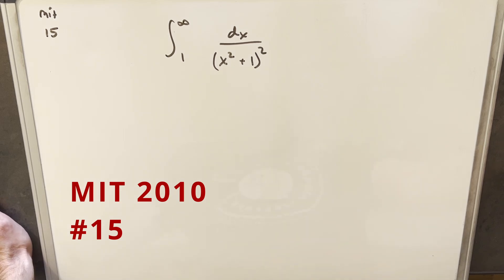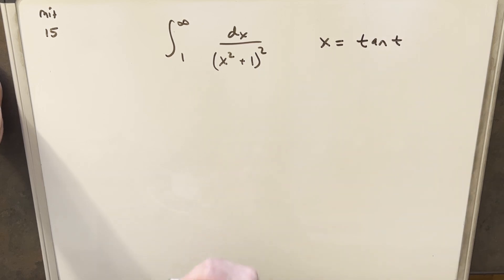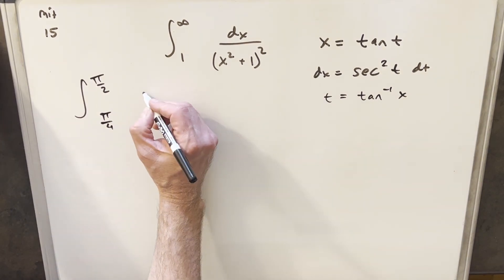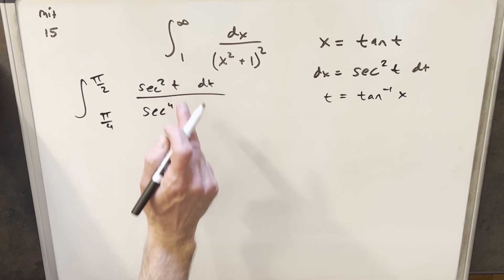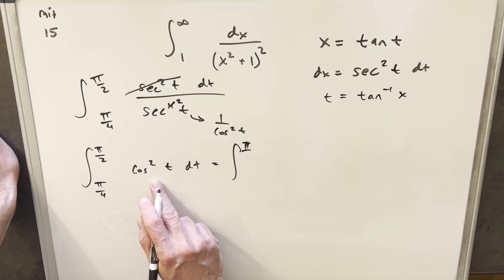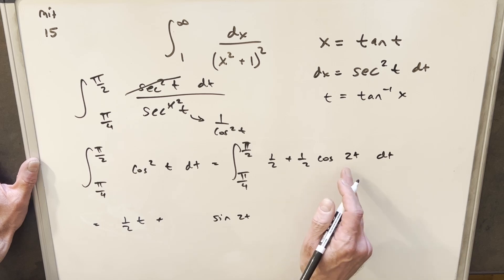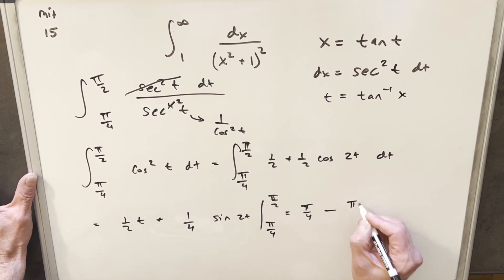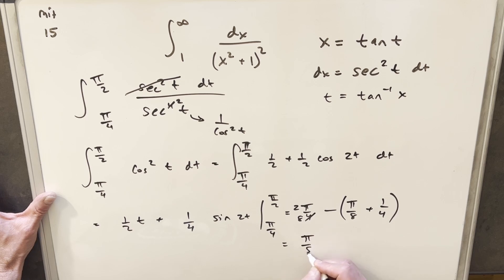MIT Integration Bee 2010 #15